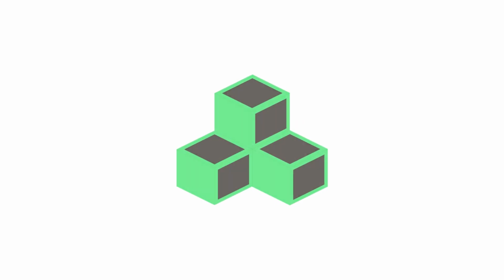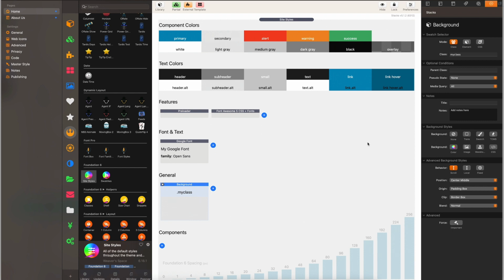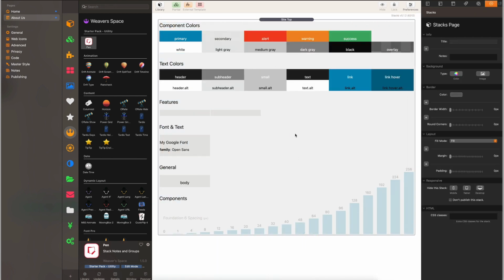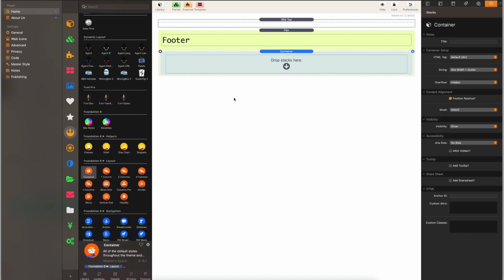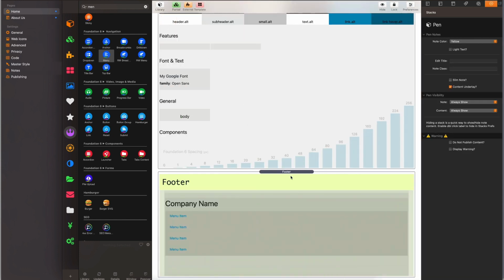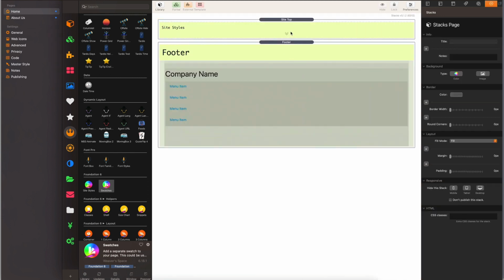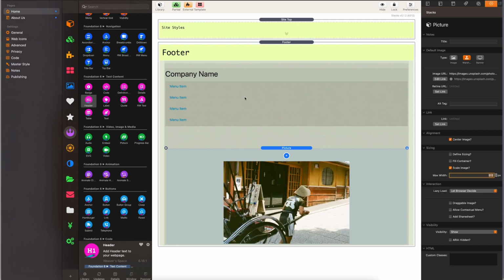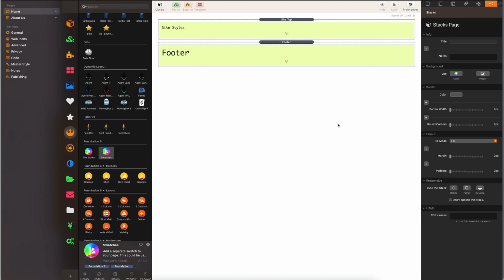Partial Power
• 🚀 Master Partial Power: Enhance Your Website Efficiency! 🚀

Welcome to "Partial Power" by Stacks Basecamp! 🌟 In this tutorial, we'll uncover the incredible power of partials for efficient website development using the Stacks plugin and Foundation 6 by Weaver's Space. Whether you're managing a large site with multiple components or a small site that needs to stay organized, partials are your secret weapon! 💡

🔧 What You'll Learn:
• How to create and use partials in Stacks
• Simplify repetitive tasks across your website
• Efficiently manage navigation, footers, and other common components

📋 Key Topics Covered:
• Setting up site styles for global adjustments
• Creating a reusable footer with unique content options
• Utilizing swatch palettes for quick design changes
• Ensuring unique content per page with unpinned columns

🌐 Why You Should Watch: By mastering partials, you can save time, reduce errors, and enhance the consistency of your website designs. Perfect for developers working on both large and small projects!

📺 Watch Now: Partial Power by Stacks Basecamp